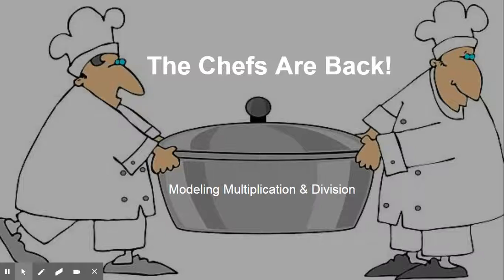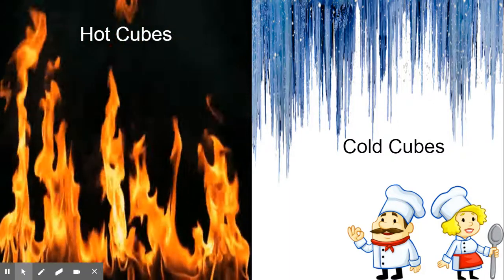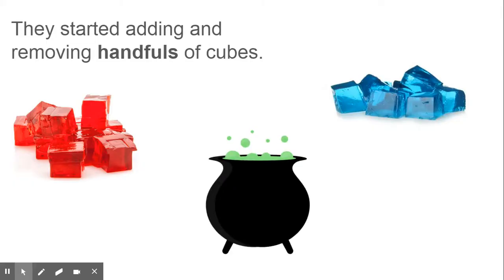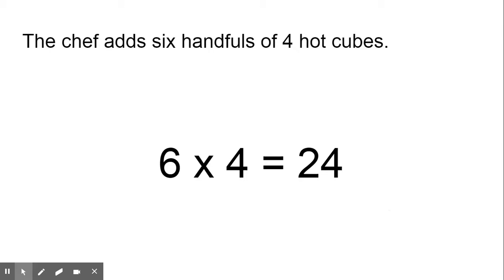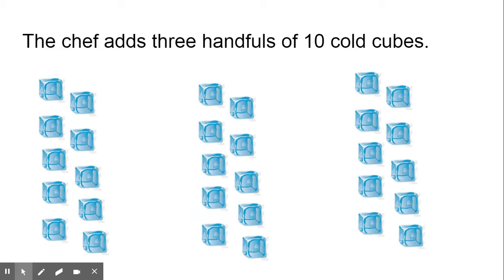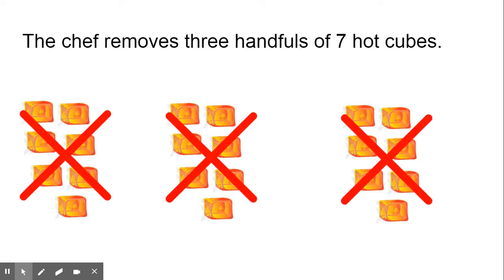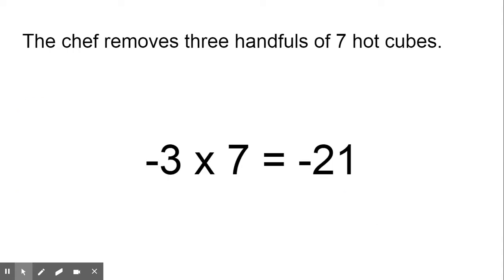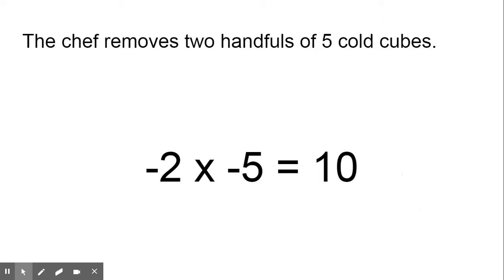Hot & Cold Cubes: Multiply and Divide